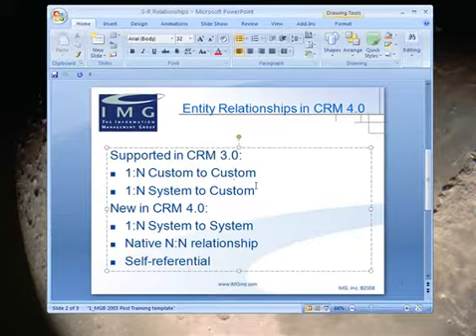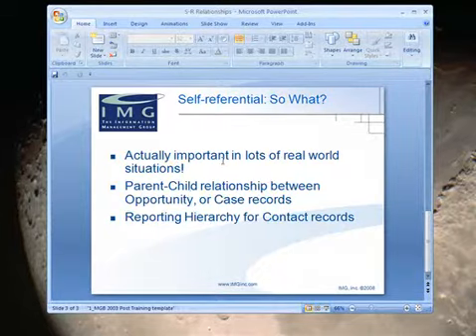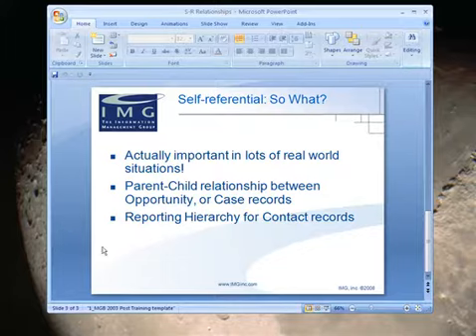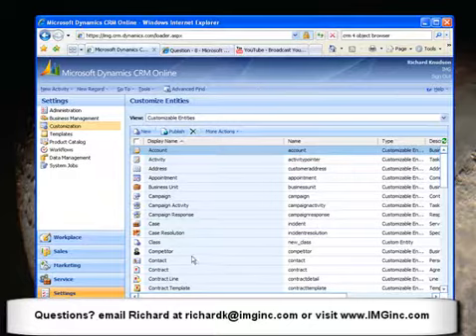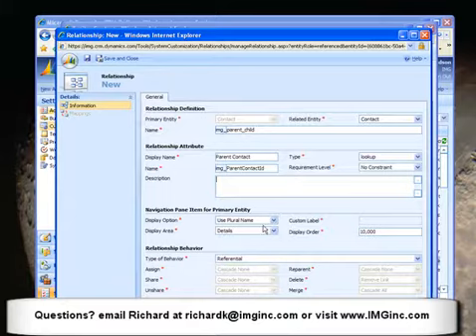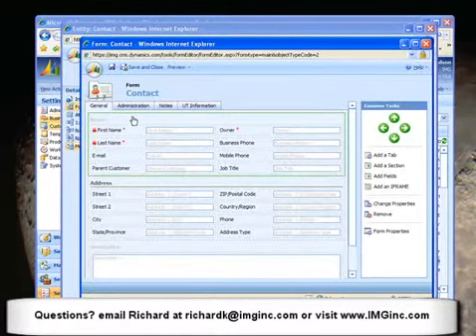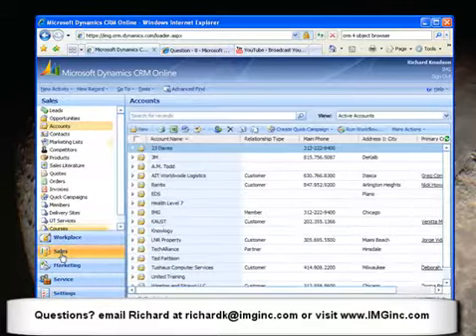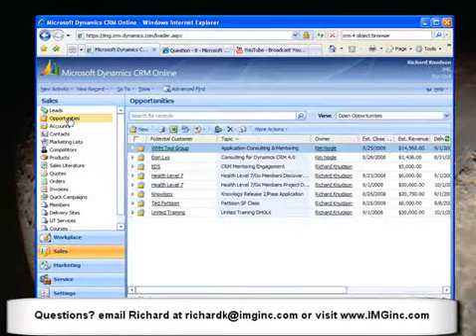CRM 4.0 Self-Referential Relationships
It might sound geeky, but if you need to customize CRM 4.0, it's actually a very useful new feature! Richard Knudson shows you how you can use it to create parenting hierarchies within CRM 4.0 entities.